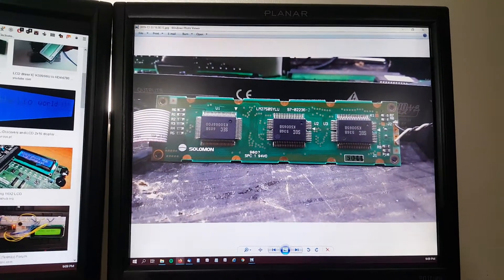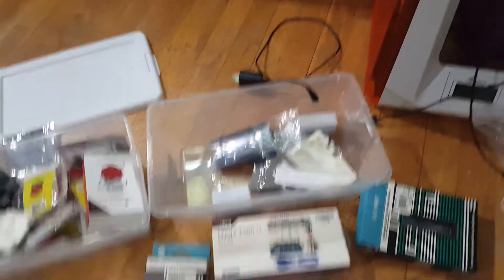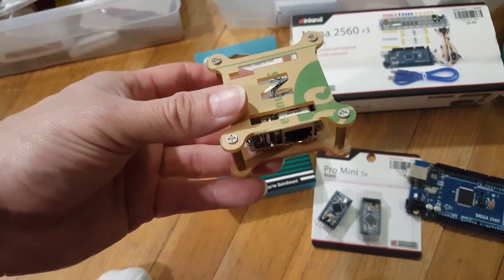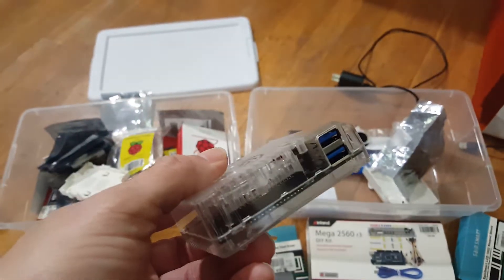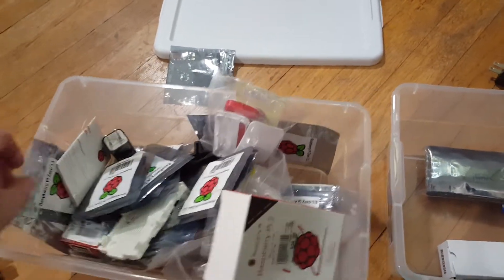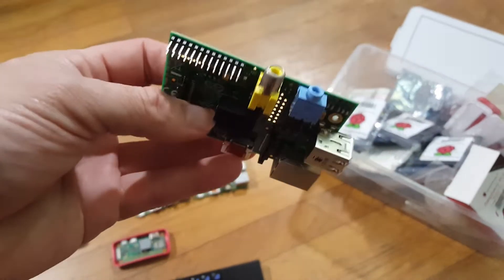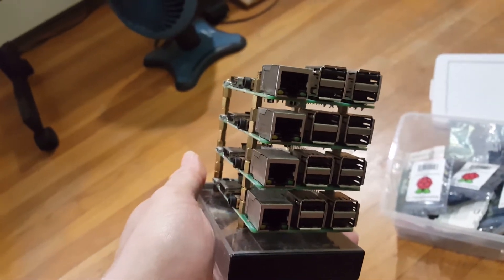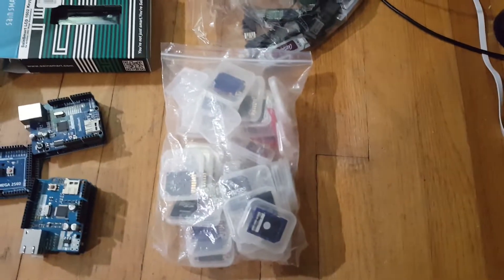Boxes of good memories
This afternoon, looking for some parts around my lab, I again, came over those 2 boxes, when I opened them, my memory flew away, too many good times, with those little toys, I think I'll do some videos with them soon, and maybe some giveaways !
Arduinos, Raspberry Pi's among other little goodies !